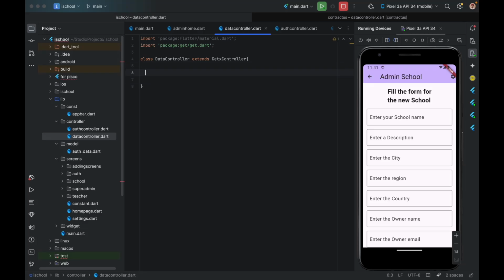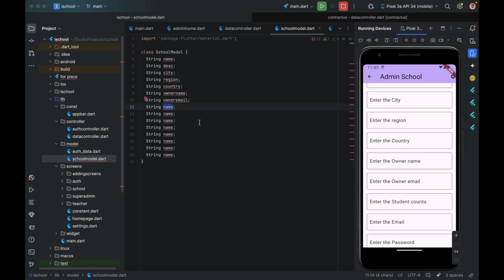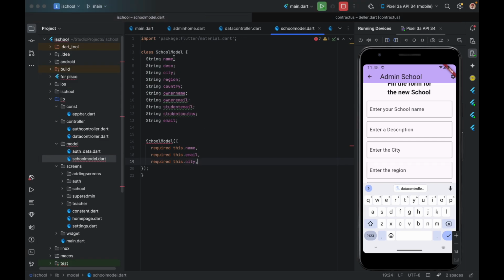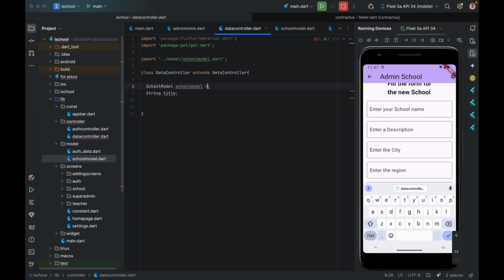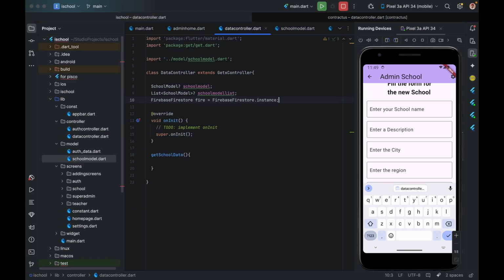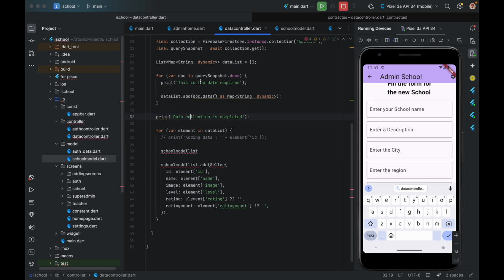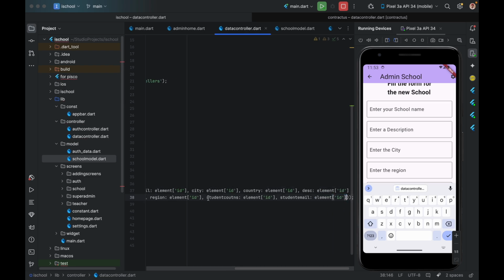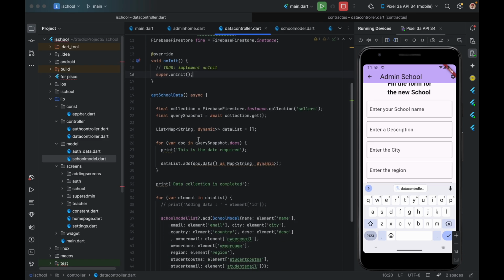Fluter Development with GetX (Part 3)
Fluter Development with GetX